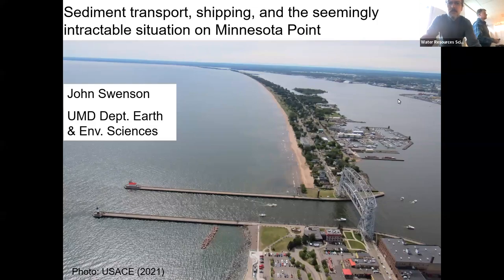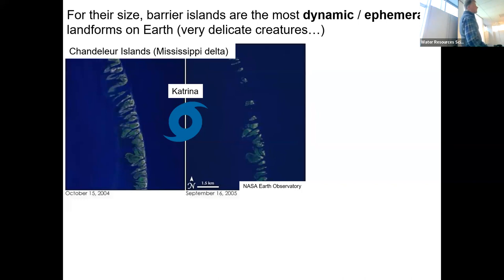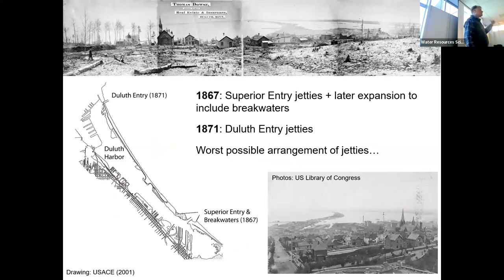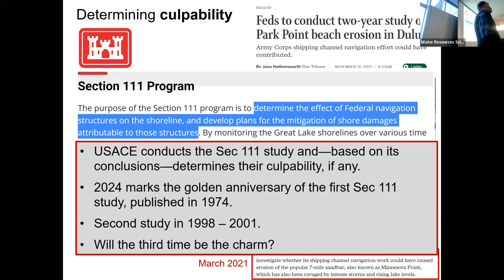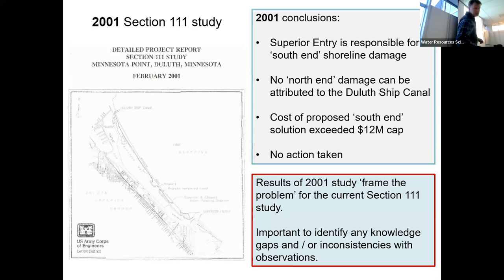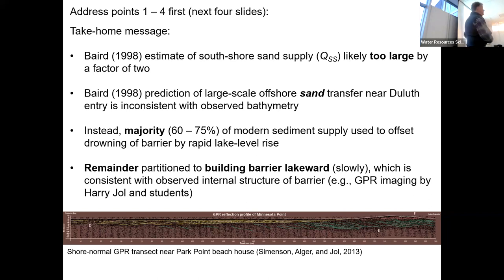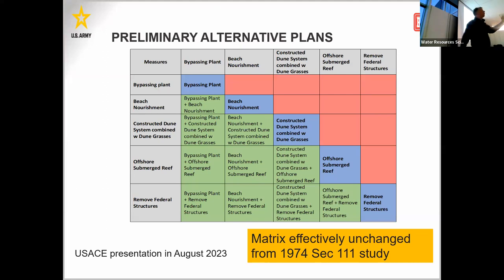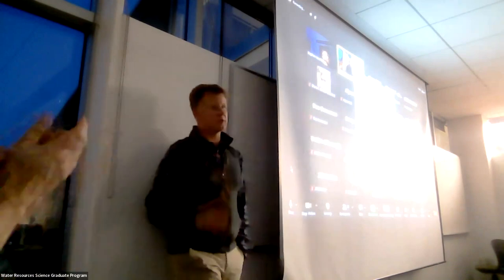WRS Seminar by Dr. John Swenson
Nov. 13, 2023 - Sediment Transport, Shipping, and the Seemingly Intractable Situation on Minnesota Point